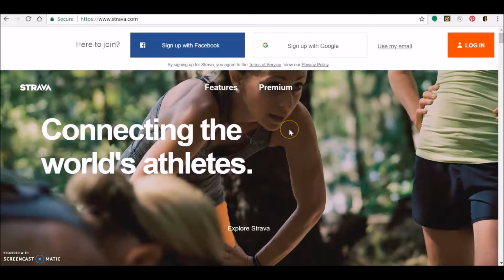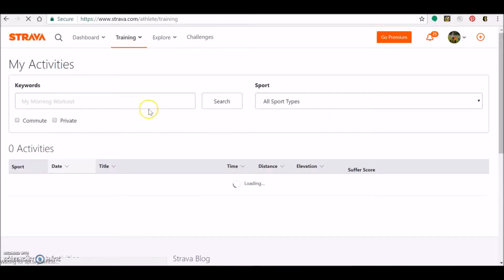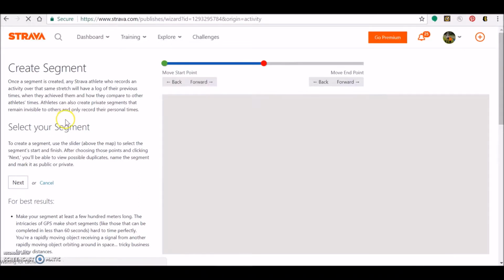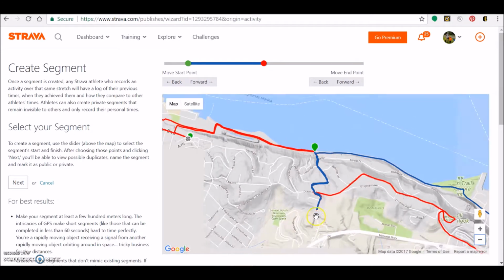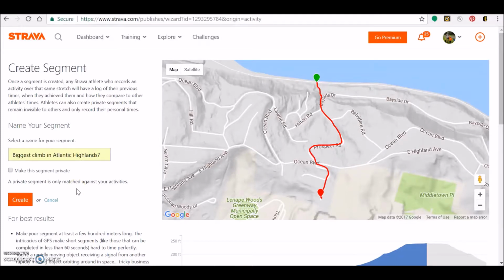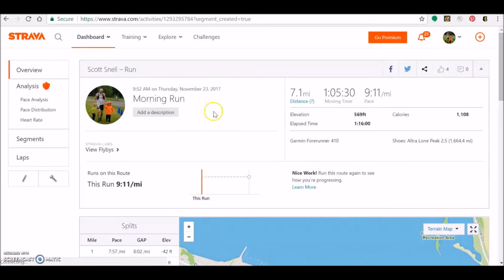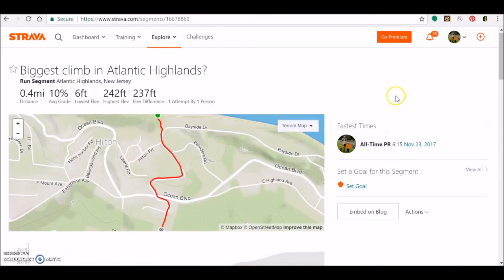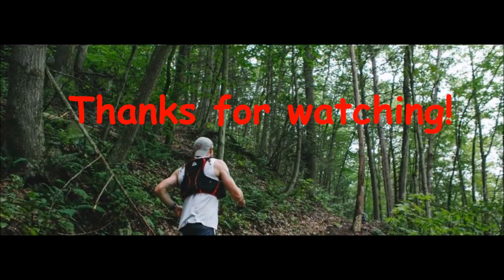How to create a segment on Strava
A quick step by step demonstration of how to create a public or private segment on Strava.